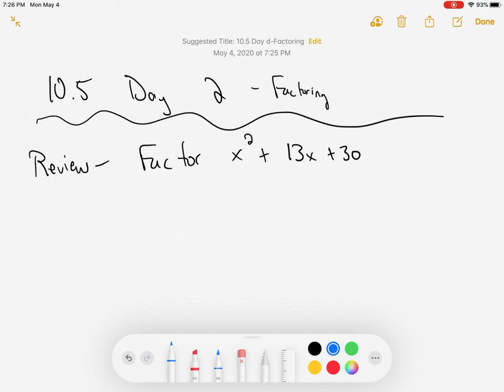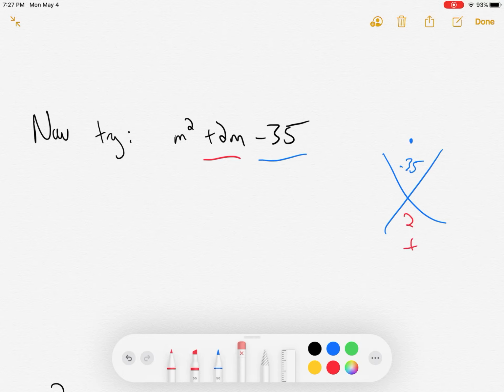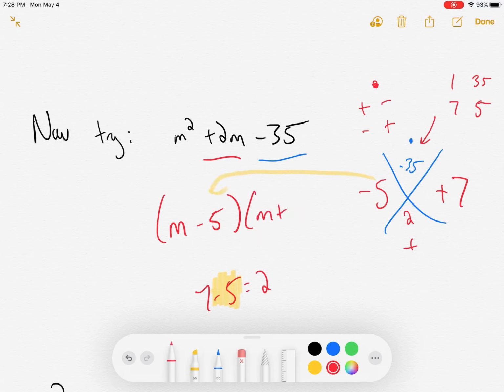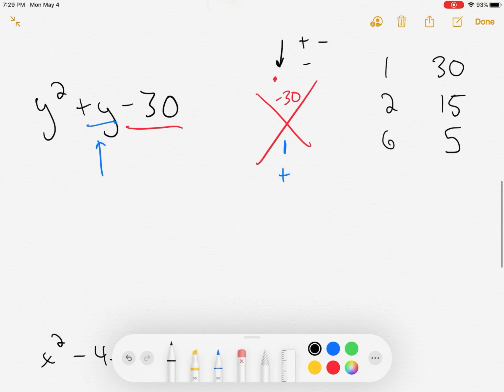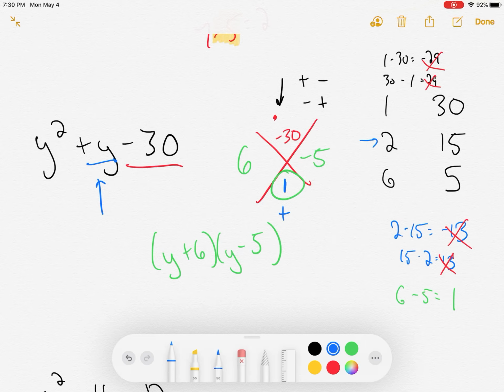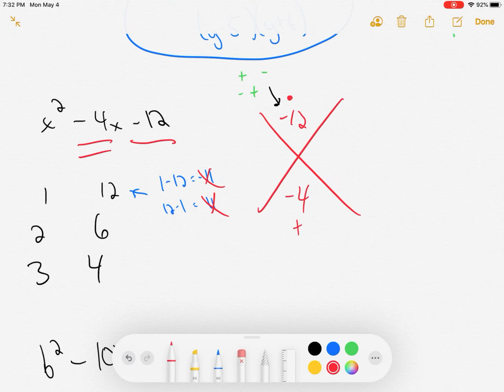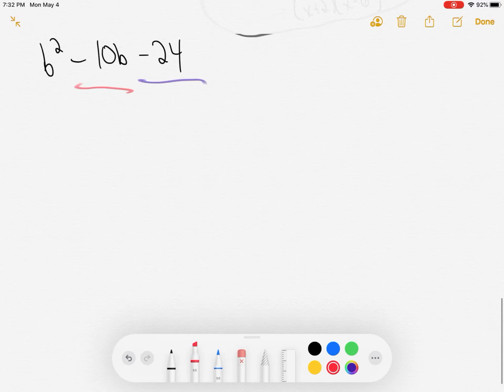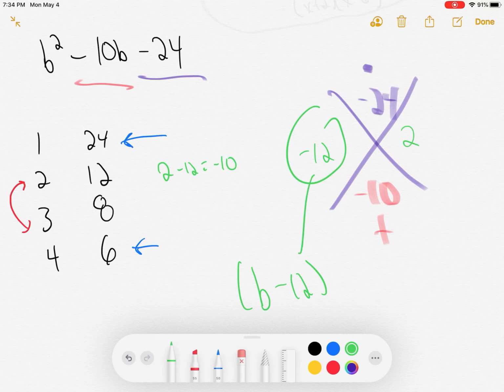Alg 1 10.5 day 2 factoring